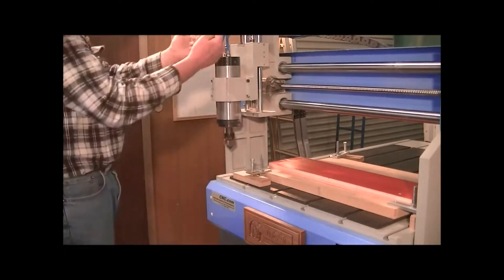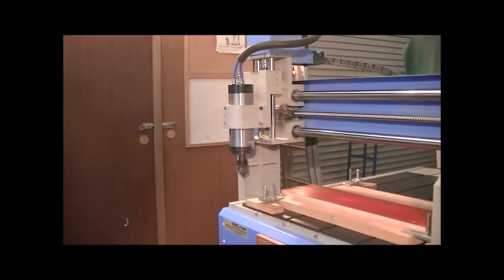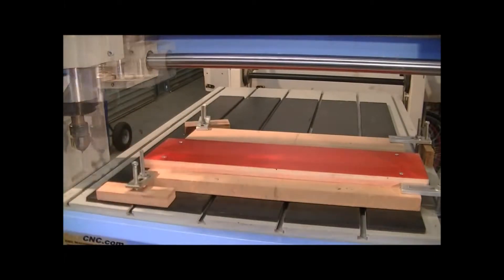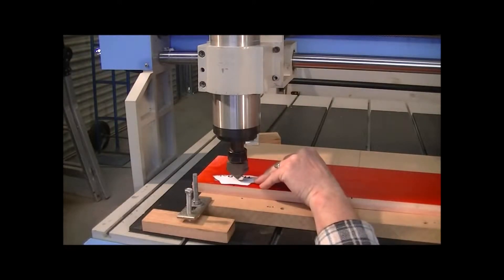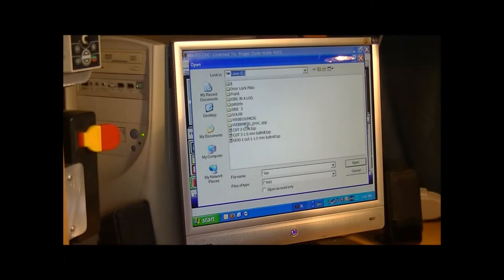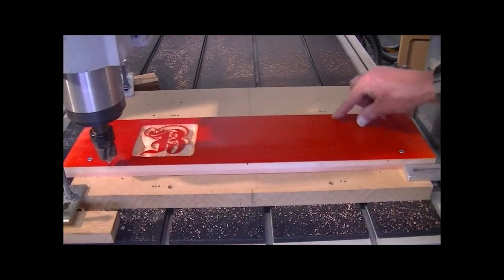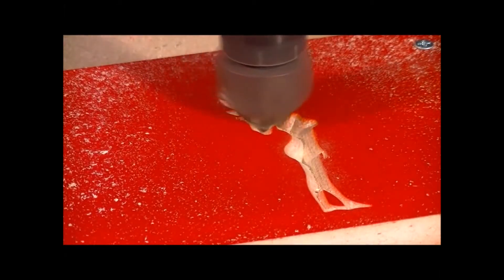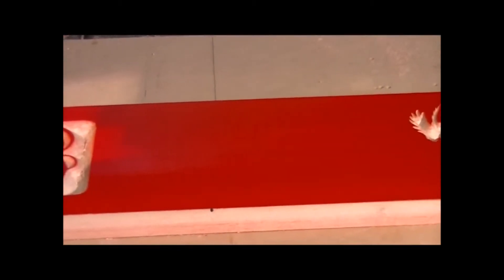خصائص ماكينة سي ان سي السحرية لنحت الخشب لصنع القوالب الخشبية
تستخدم ماكينة  سي ان سي لنحت الخشب لصنع القوالب الخشبية ومن ابرز استخداماتها:
1. قطع الخشب وتنظيمه
2. صنع القوالب والاشكال المتنوعة
3. قطع الخشب والمعادن الخفيفة

او عبر ارقام التواصل: 𝟬𝟬𝟵𝟲𝟲𝟱𝟴𝟯𝟲𝟮𝟯𝟲𝟲𝟲
خدمة عملاء أونلاين على مدار اليوم - محادثة شات 24 ساعة للمساعدة عبر الموقع- اطلبها الآن

ماكينة سي ان سي,سي ان سي,ماكينة سي ان سي خشب,ماكينة سي ان سي راوتر,ماكينة سي ان سي للمعادن,سي ان سي راوتر,سي ان سي خشب,ماكينة سى ان سى للحفر على الخشب,ماكينة سي ان سي حديد,ماكينة سي ان سي ليزر,تشغيل ماكينة سي ان سي,ماكينة الحفر على الخشب بالليزر, IFFStore

00:00 Introduction
00:12 How The Machine Works
07:04 The End